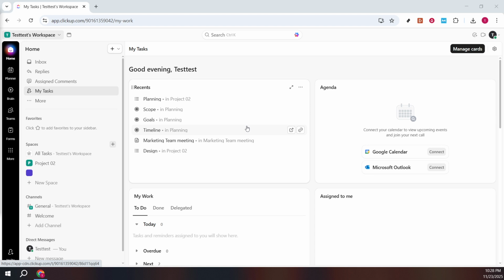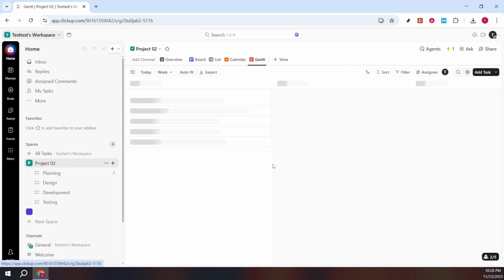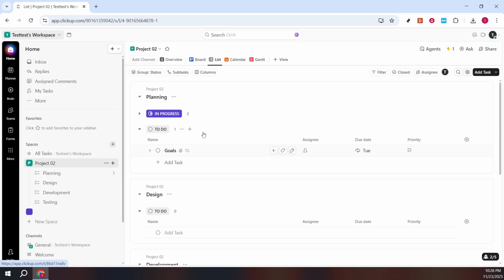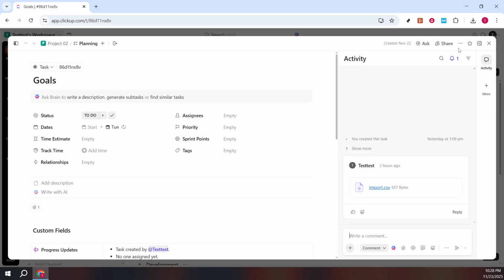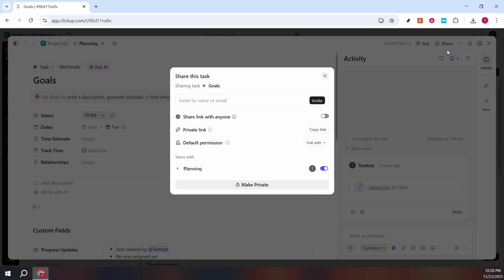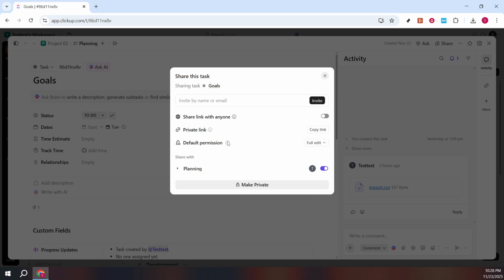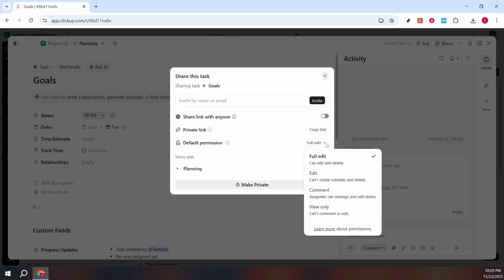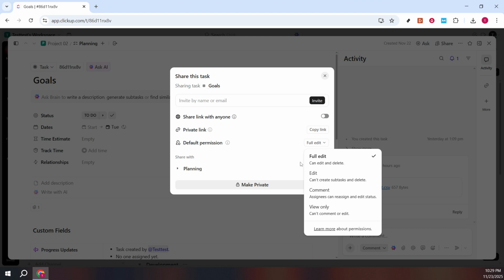How To Set Access And Permissions In Your Hierarchy In ClickUp [2026 Guide]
How To Set Access And Permissions In Your Hierarchy In ClickUp